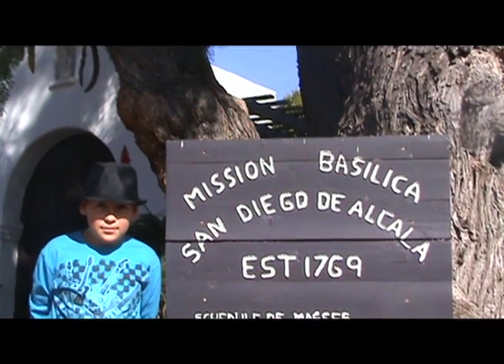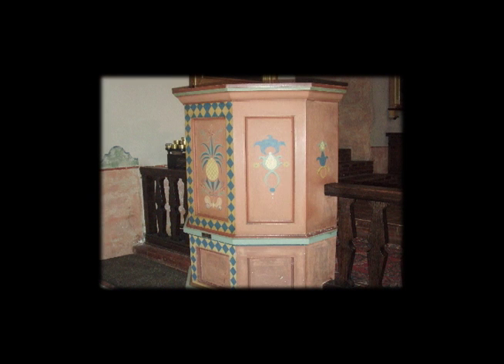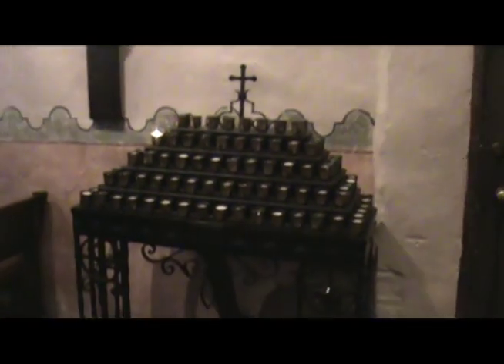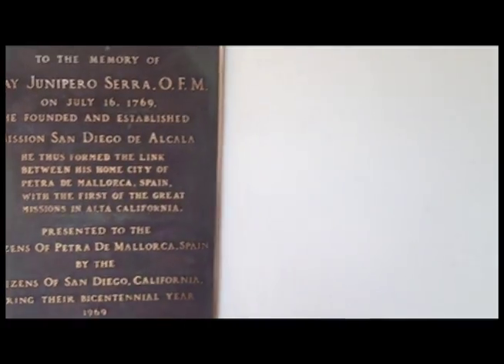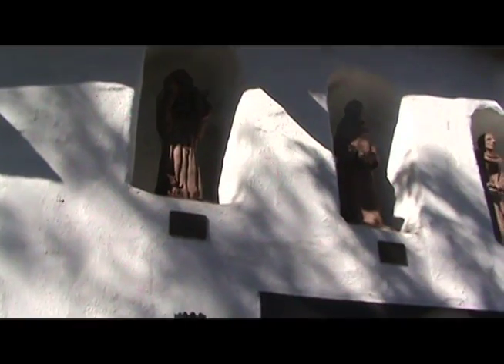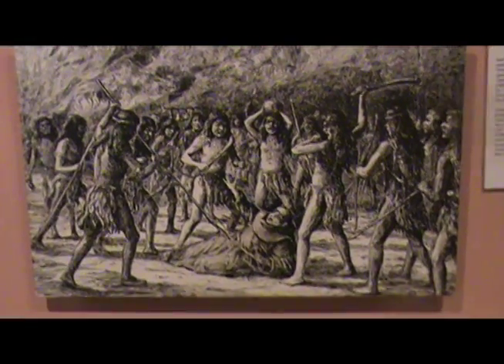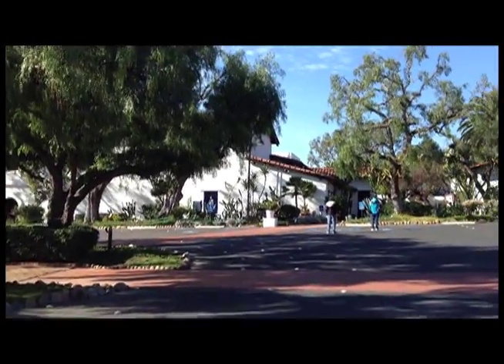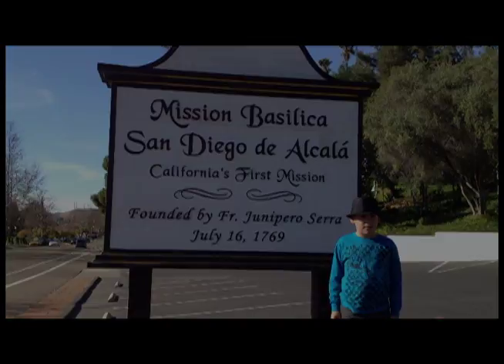Benjamin Geach - Mission Project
Benjamin's mission project for Miss Reid's 4th grade class at Harada Elementary.   We visited Mission Basilica San Diego de Alcala on January 10, 2012.